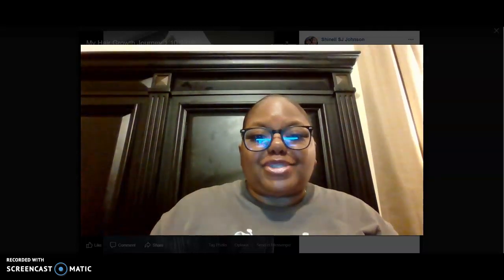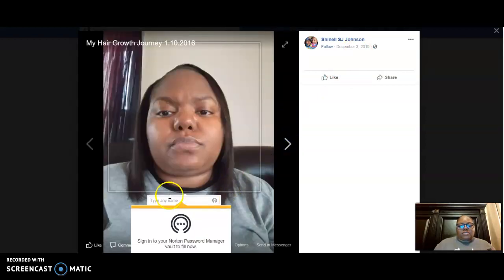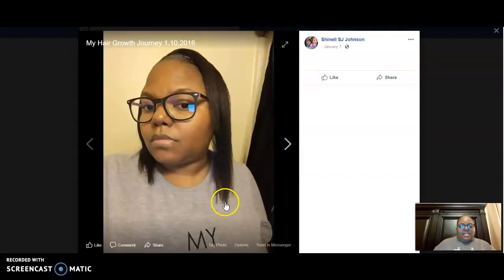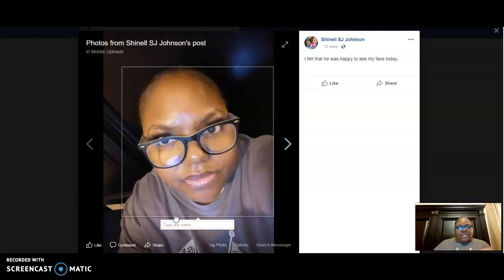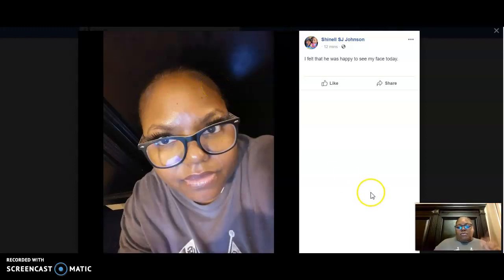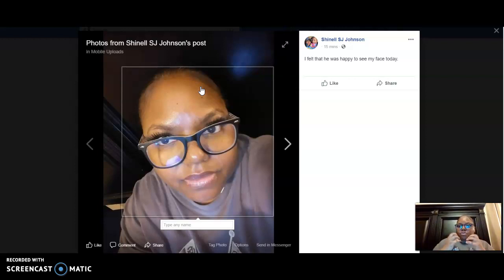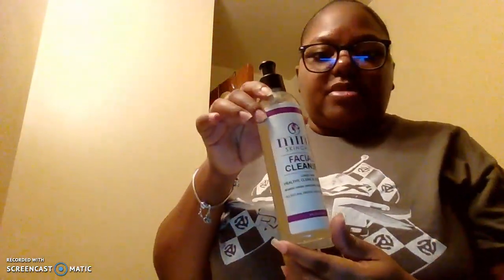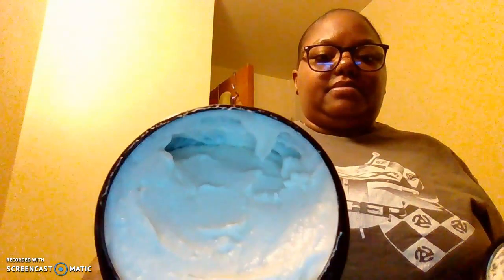Miracle Mink Hair Growth Week 1 Thru 9 Review PLUS Skin Care Line